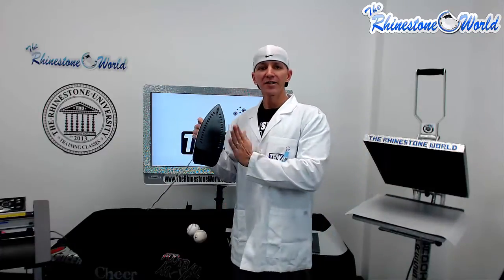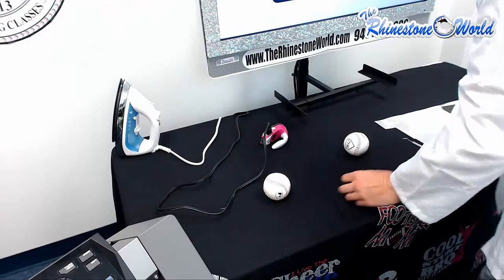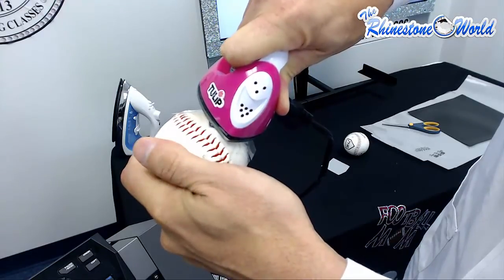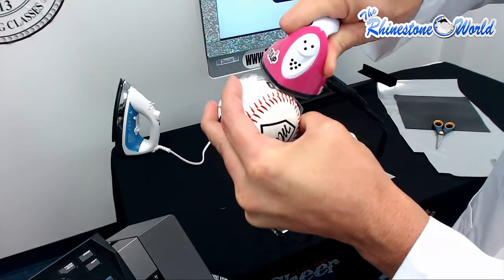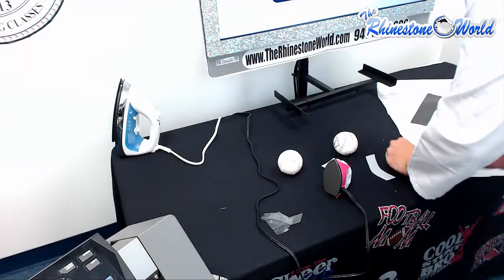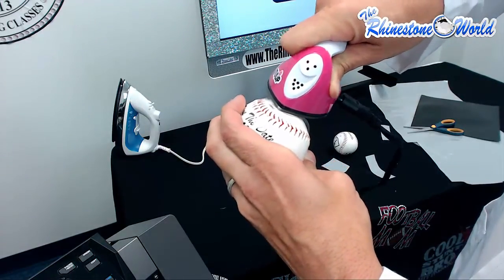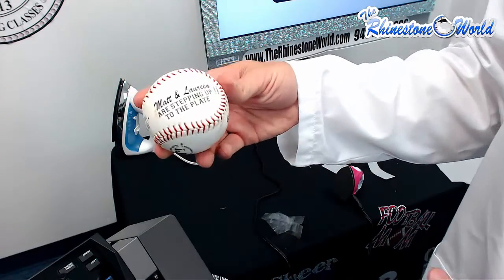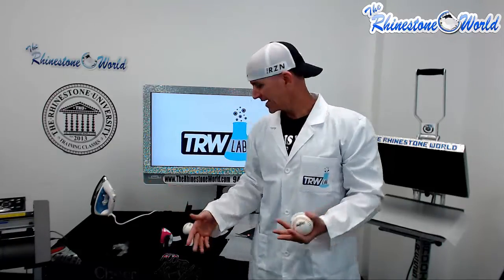TRW Lab #1: How To Create A Custom Baseball With Easyweed Stretch For Wedding Save The Date